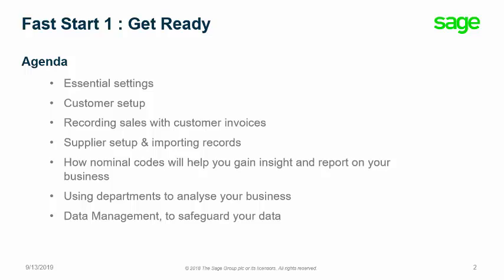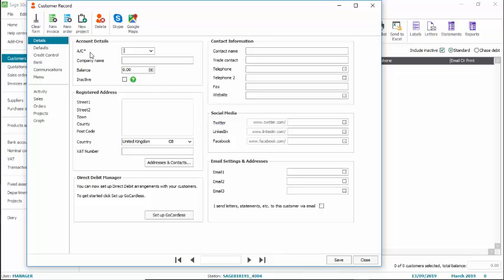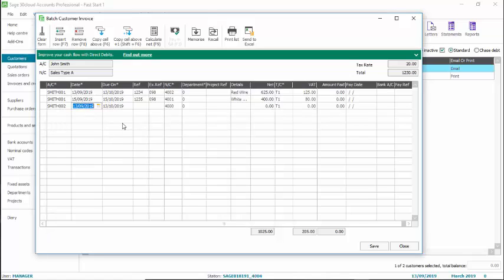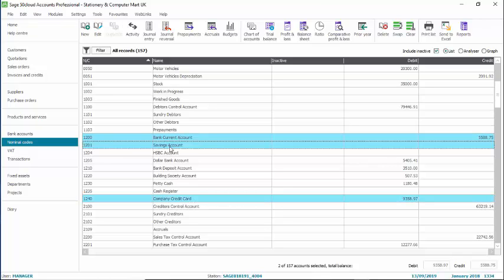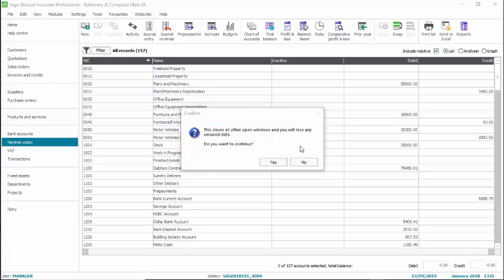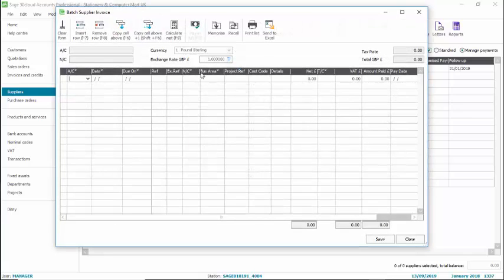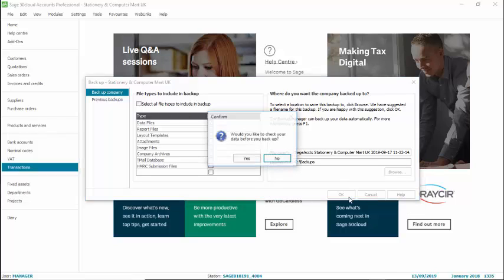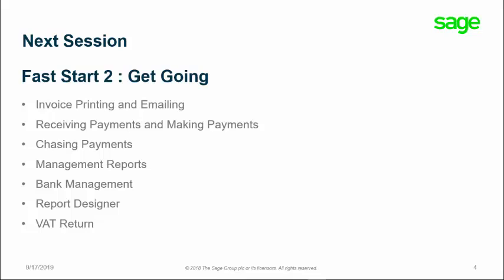Sage 50 Accounts (UK) - Fast Start 1 - Get Ready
This video introduces you to the key features in Sage 50cloud Accounts.

This video including any and all information provided whether written or verbal (together the ”Material”) is the property of The Sage Group plc or its licensors (“Sage”). Please do not copy, reproduce, modify, distribute or disburse the Material without express consent from Sage.

All information in the Material is valid at the time of publishing and is provided “as is” with no guarantee of completeness, accuracy, suitability for your needs, timeliness or of the results obtained, and without any warranty of any kind, express or implied. Whilst Sage has made every attempt to ensure that all information in the Material has been obtained from reliable sources, it is not responsible for any errors or omissions in the information. As such, the information in the Material does not constitute legal or professional advice and before making any decision or taking any action you should consult a professional adviser. Sage may provide links to certain third-party websites. Sage does not accept any responsibility for, nor makes any representations as to the accuracy of, any content on such third-party websites. Whilst Sage may make changes to the Material at any time without notice, Sage is under no obligation to update the Material whatsoever. In no event will Sage be liable to you for any direct, indirect, consequential, or incidental loss or damage arising out of or in connection with your use of the Material.